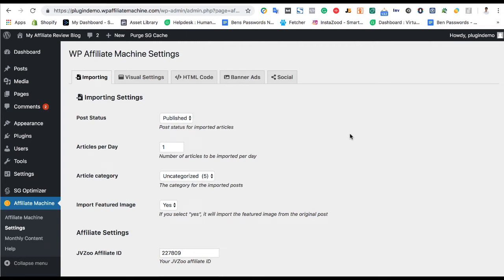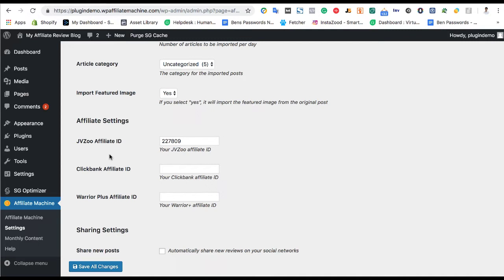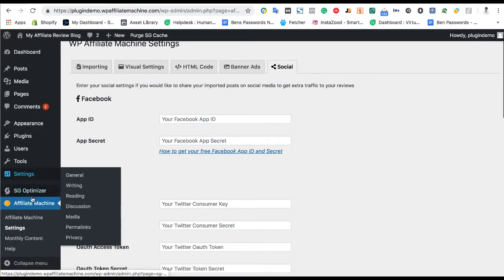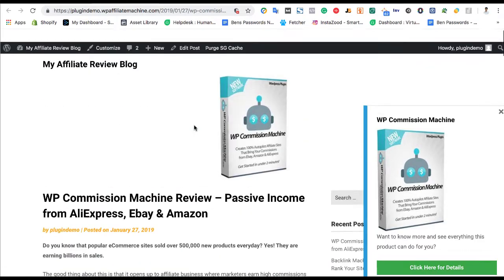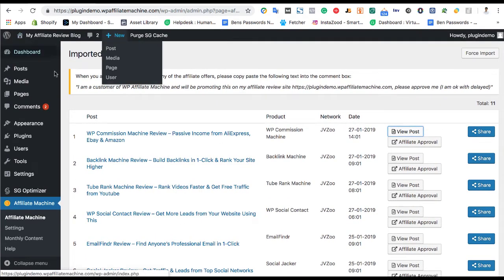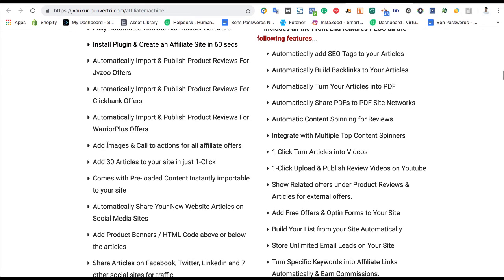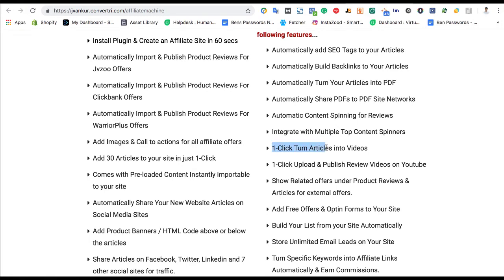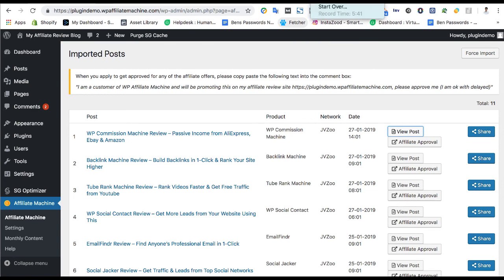Affiliate Machine Review + bonus